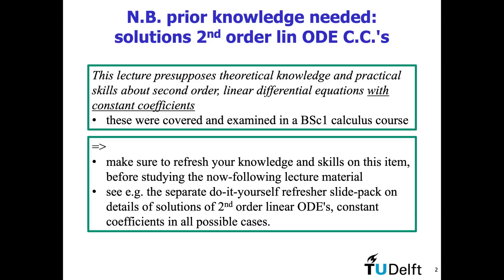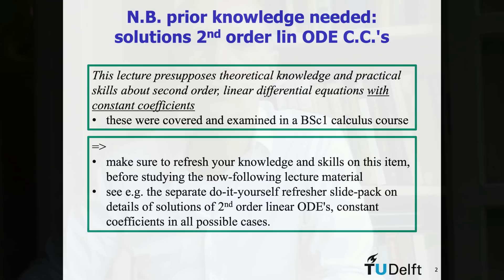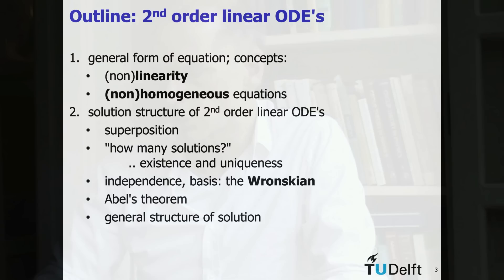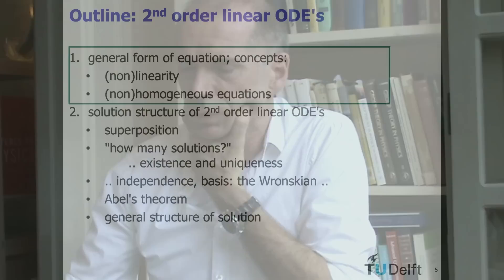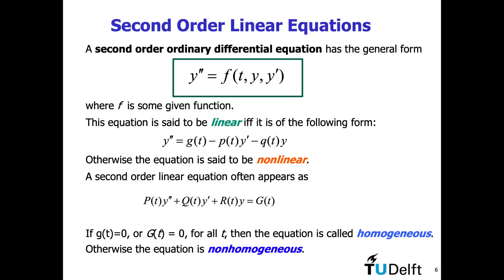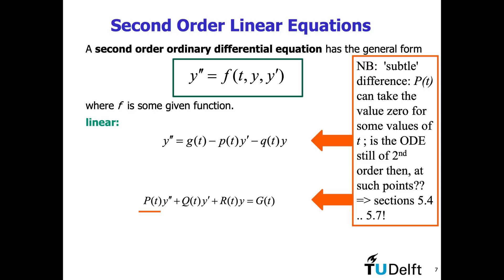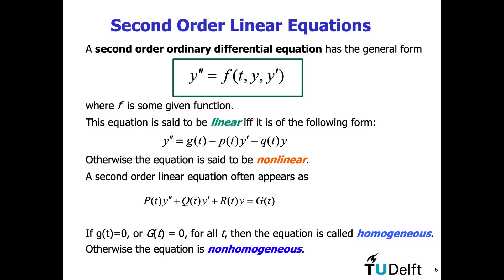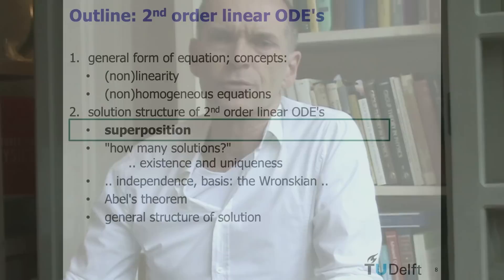On the Structure of the General Solution of 2nd Order, Linear, Ordinary Differential Equations.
Part of Lecture Series on Differential Equations for B.Sc. 2 Aerospace Engineering.
Episode:
2nd order Linear Ordinary Differential Equations
part 1: on the Structure of the General Solution

In this rather theoretical and fundamental lecture we carefully explore the structure of the set of solutions of 2nd order, linear, ordinary differential equations. This may be quite an investment, challenging your powers of thought and concentration, but a thorough understanding of this material is absolutely fundamental to working with linear, 2nd order differential equations,  and indeed to working with linear equations quite in general.
by
Ramses van der Toorn
assistant professor
Mathematical Physics
Delft University of Technology

00:00:00 Series Titles
00:00:28 FOREWORD: on the Nature of this Subject and Advice on How to Study this.
00:05:09 Episode Subject Titles
00:08:30 OUTLINE ... What do 2nd order ODE's look like? Concepts.
00:19:10 Superposition Principle. Linearity.
00:37:06 Intermezzo: Notion of Vector- and Linear Spaces
00:55:00 Apply Ideas of Linear Spaces to Linear Differential Equations
00:57:20: Q: "Could all Solutions be Represented as the Span of just Two Fundamental Ones?"
00:58:15 Statement of our next goal: "How to Characterize the set of ALL solutions of a DE in the first place?"
00:59:00 The Existence and Uniqueness Theorem for Initial Value Problems
01:00:15 Graphical Explanation of Existence and Uniqueness Theorem
01:01:47 Answer to "How Many Solutions does a 2nd order LODE have?"
01:04:29 Conclusion: "An Existence and Uniqueness Statement Provides a Complete Overview of Solutions."
01:05:36 Pending Question: Can we Span the General Solution by only Two? If so, how?
01:06:23 Step 1: recollect the superposition principle
01:07:33 Step 2: make sure ALL solutions are included
01:09:55 The emergence of The Wronskian
01:10:40 Summary (Theorem): General Solution of Homogeneous Differential Equations
01:11:30 Definition: "A Fundamental Set of Solutions"
01:12:45 How Abel's Theorem provides relief.
01:15:40 Wrap up of what we learned so far about Homogeneous Equations.
01:17:19 How about Non-Homogeneous Equations?
01:18:20 Import Insights from Linear Algebra
01:18:58 General Solution = One Particular Solution + General Solution of Homogeneous Solution
01:20:00 The Proof: import from Linear Algebra
01:25:30 The Fundamental Role and Nature of Linearity
01:27:08 Summary
01:32:31 Animation: Structure of General Solution of 2nd order Linear Equations
01:35:59 End Titles